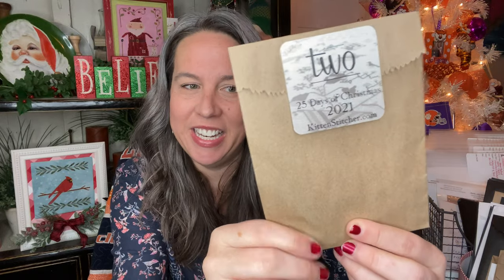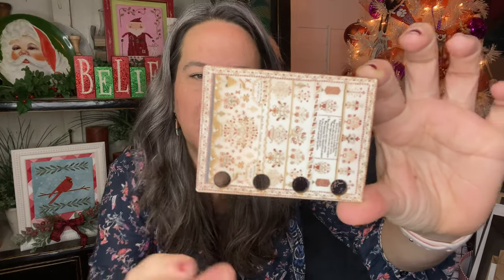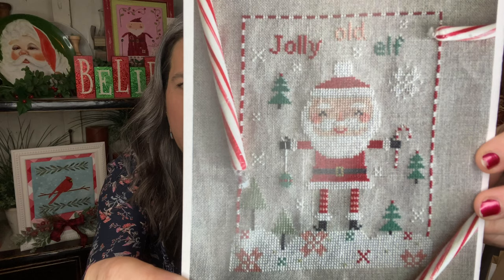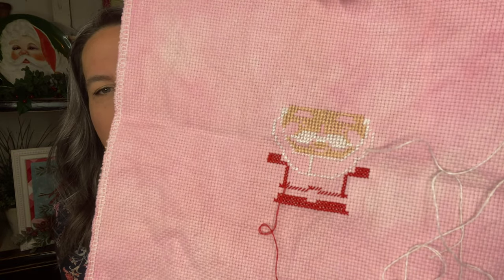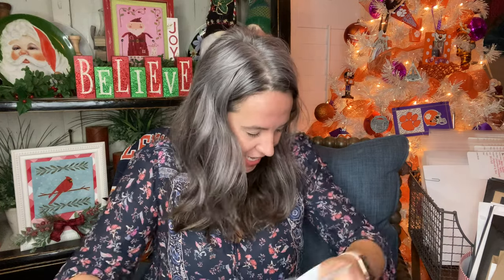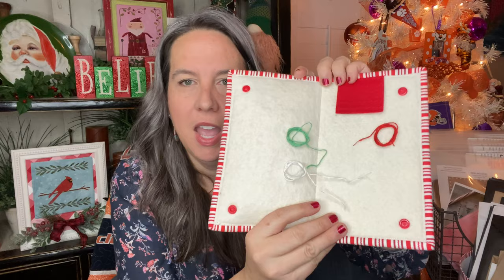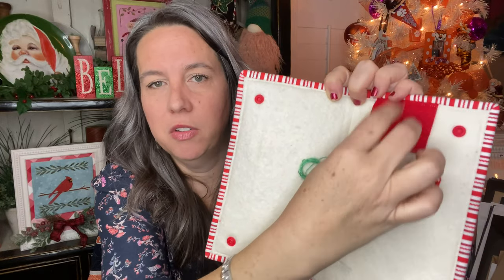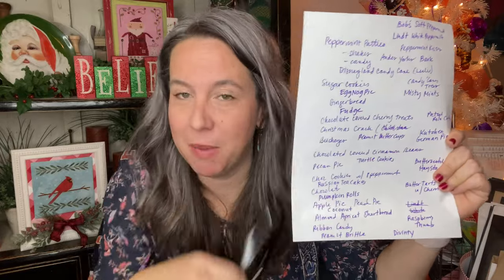FLOSSMAS Day 2 - Advent, Santa & Sweets OH MY!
Happy FLOSSMAS 2021!
I’m so excited to be joining the Flosstube community with daily FLOSSMAS videos.
1. The daily gift opening from the fabulous stitching advent from Shakespeare Peddler
2. My CUSTOM Advent Calendar – featuring a new to me – small & independent cross stitch pattern designer. Most are from Etsy, all are Fabulous! I will be kitting up and showing my progress on these gorgeous patterns. These are all available via PDF, so you can start stitching them right away. See below for link & information on today’s featured designer.
3. Holiday Goodness – featuring stitching finishes, Christmas crafts & quilts, Cookies & Recipes, Christmas traditions, Decorating….and lots more!

Thank you for stopping by Tiger Lily Designs Studio.

Today’s Featured Designer:
Salt & Pepper Stitching – Emily Call

Needle Case from @FatQuarterShopFlossTube

Link for Clear Project Bags that I purchased for Kitting up Flossmas: